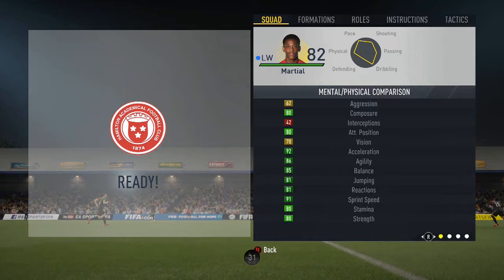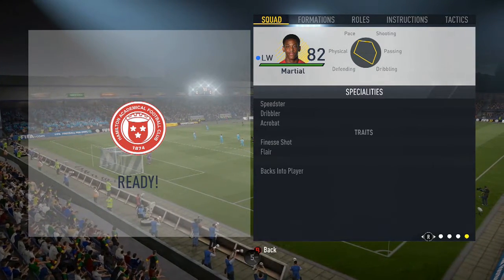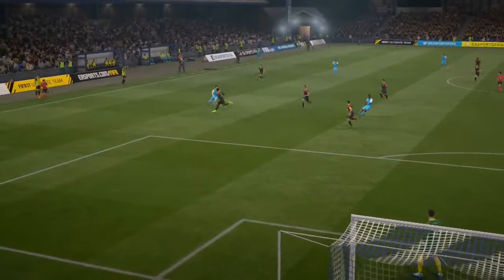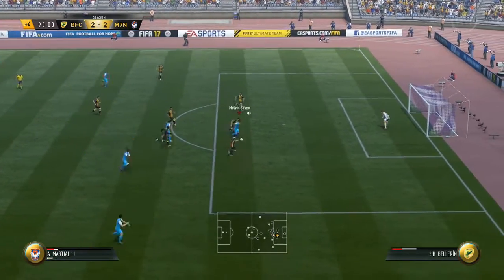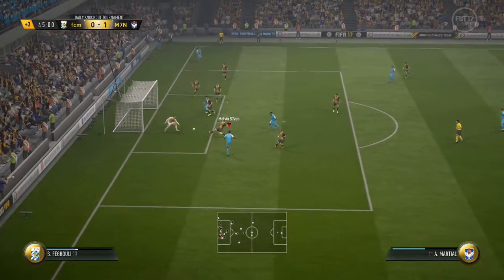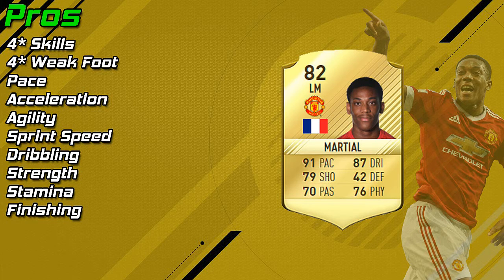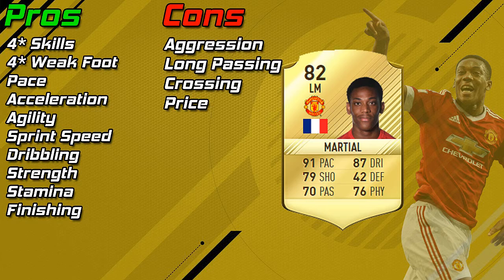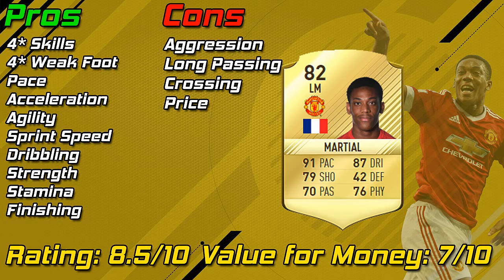Fifa 17 Ultimate Team | Martial Player Review #2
Fifa 17 Martial Player Review Best Chem Style to use & In Game Stats!